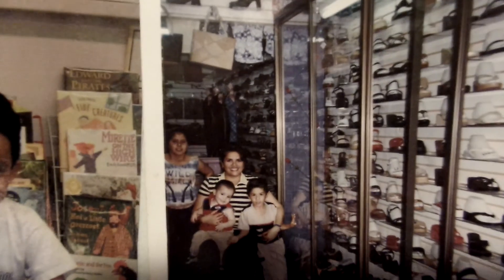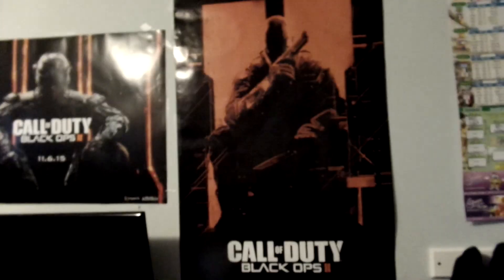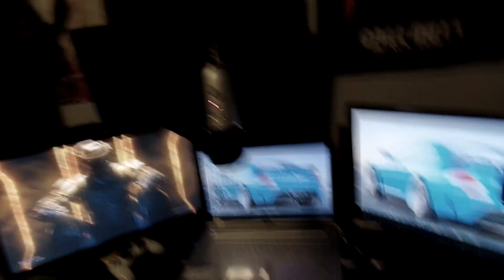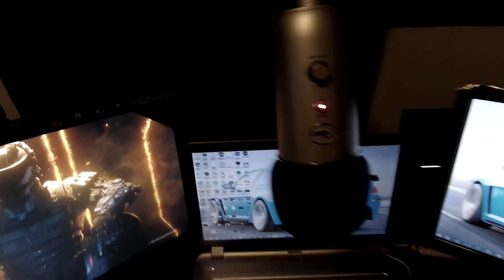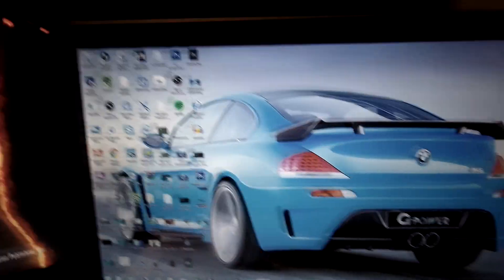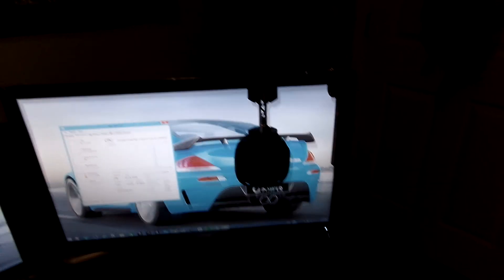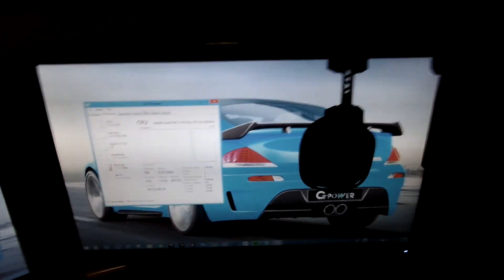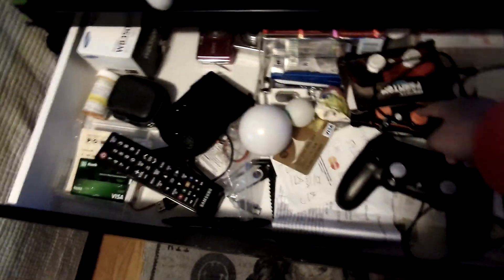EPIC GAMING SETUP! MIK#Y's 2015 GAMING SETUP!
HEY GUYS ITS YOUR BOY MIK#Y doing another video.

Sorry if video isnt 1080p i rendered it as one. MY EPIC GAMING SETUP!
Hopefully in the future i will get a gaming pc. HOPEFULLY!

TTHANKS FOR WATCHING AND PEACE OUT! :)

Blue Yeti Mic

GAME CONSOLE: PS4

Capture Device: Elgato Hd60